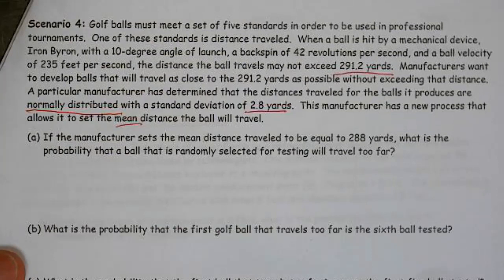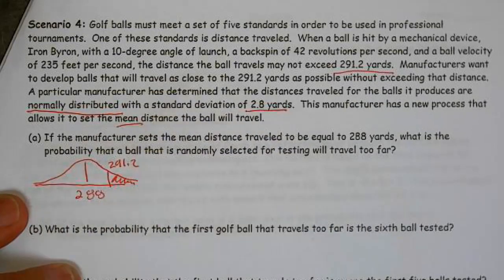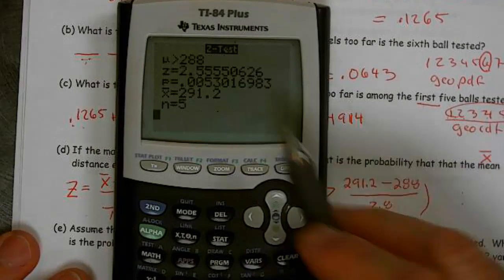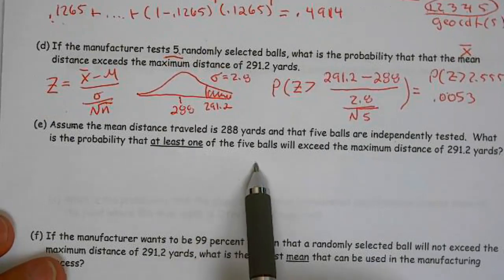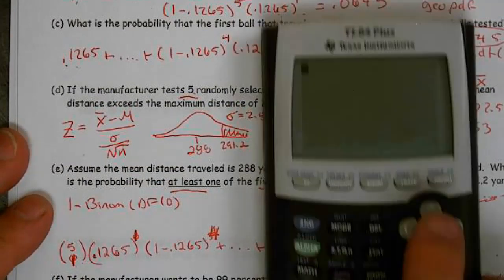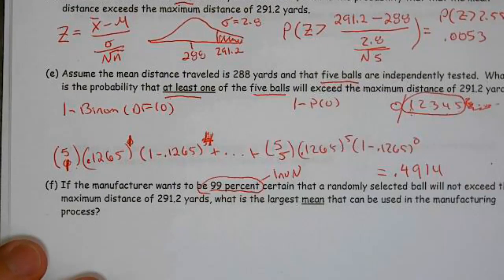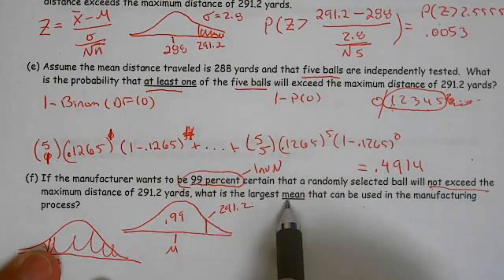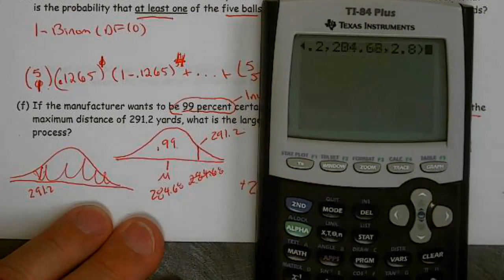Scenario 4 Golf Balls